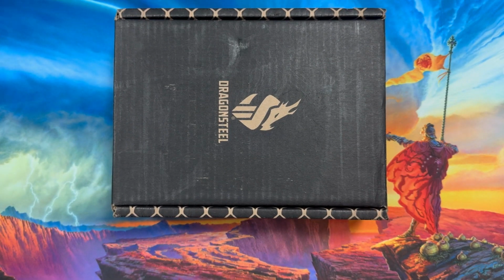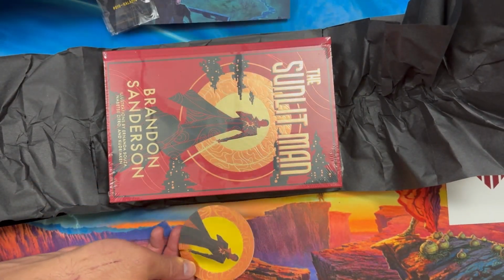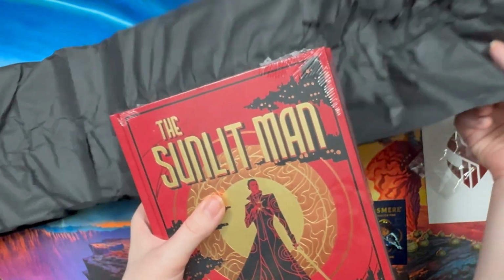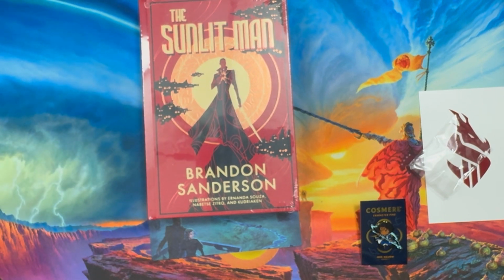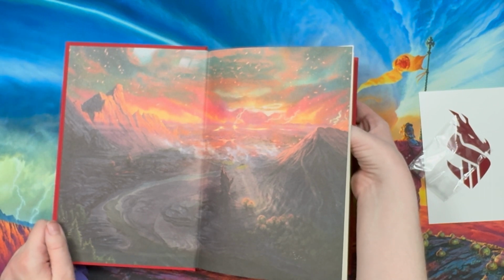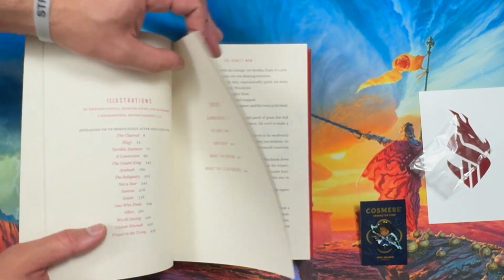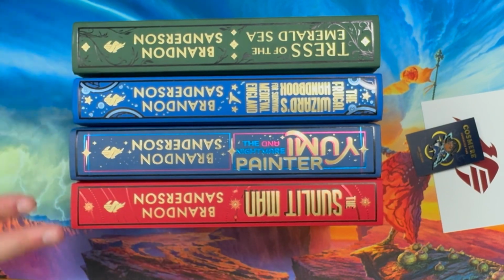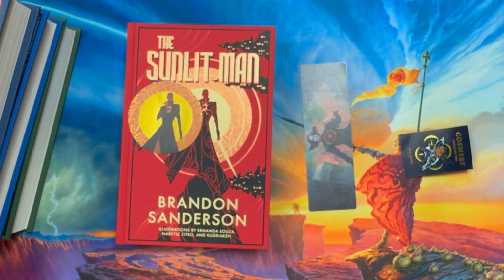Year of Sanderson Secret Project 4 Unboxing!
Join Mark and Kira as we open up Secret Project #4, and look at the gorgeous book and all the swag inside October's box for The Year of Sanderson.

Intro screen glyph by Isaac Stewart
Intro screen animation by CJ Lohnes

Intro and Outro music from the Kaladin music album (Alethi Codes of War and Honor Chasm) by Black Piper

Want to send me books?:
Mark Lindberg
900 East Pecan St.